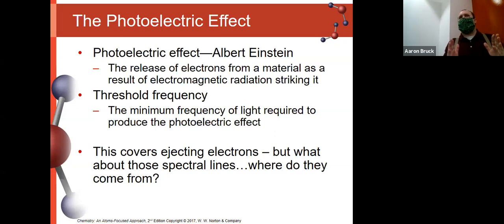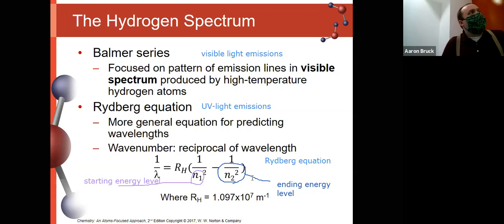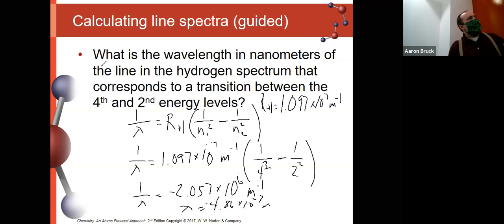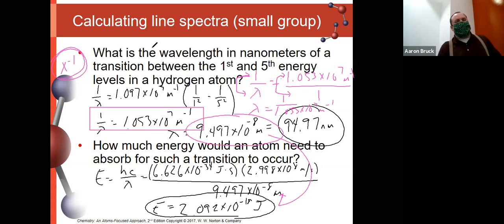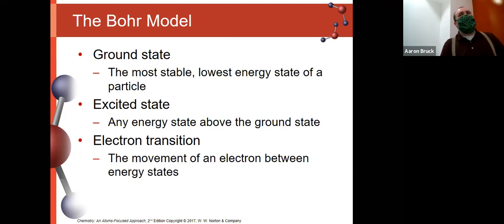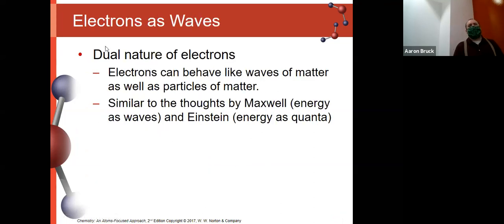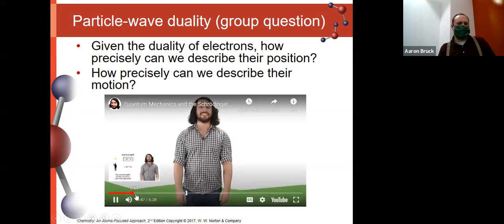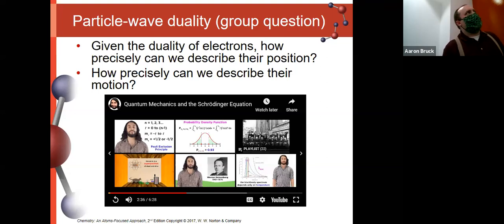Quantization: The Photoelectric Effect, Rydberg Equation, and the Bohr Model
In this video, we overview the photoelectric effect and the impacts it had on early 20th-century physics/chemistry.  In particular, we look at how it is used to predict spectral lines using the Rydberg Equation and how the Bohr Model attempted to tie everything together.

Special thanks to Professor Dave Explains - his video on Particle-Wave duality is featured heavily in this lecture and I cannot recommend his channel enough for tackling some of the tougher concepts in science and making them digestible.